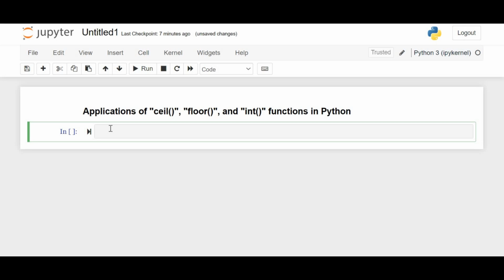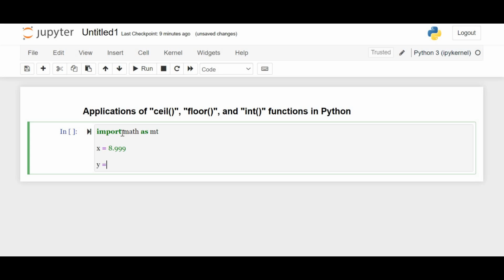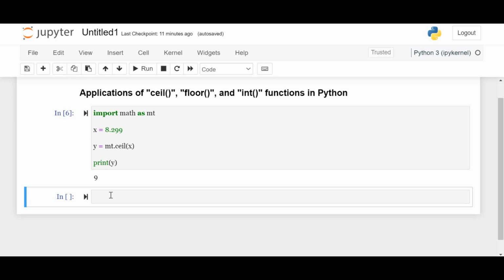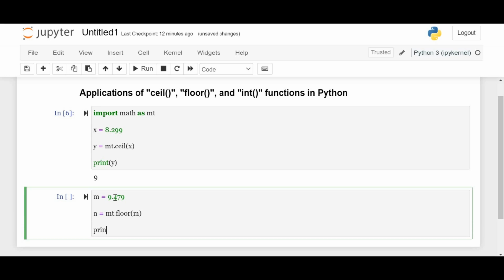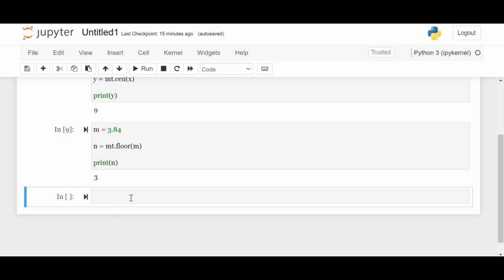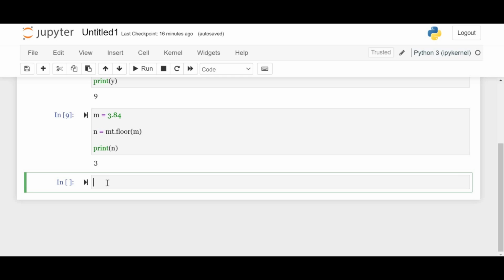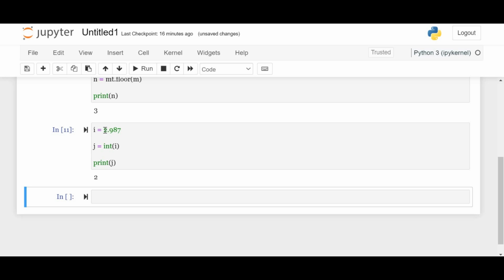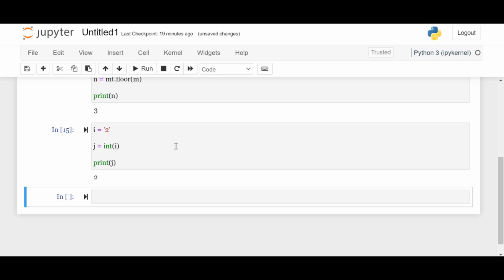Python Math Module Tutorial | How to use ceil(), floor(), and int() functions in Data Analysis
Hi there,

This video explains the applications of math functions ceil(), floor(), int(). The similarities and differences are highlighted and demonstrated in this video.

Here is the link to the Jupyter Notebook with detailed explanation